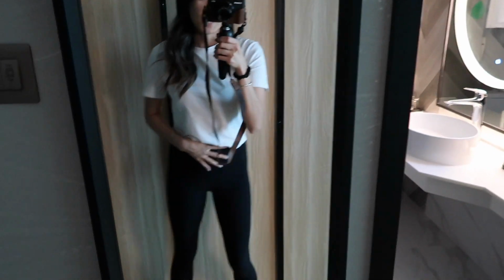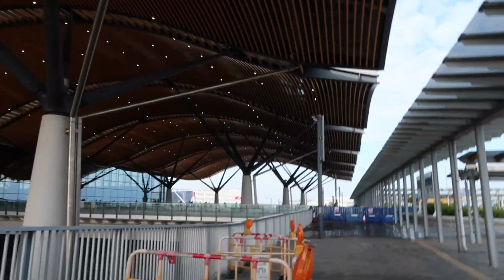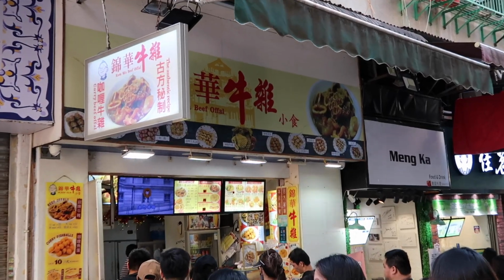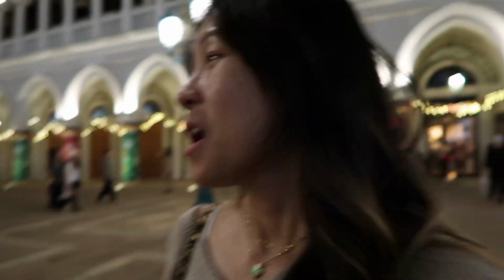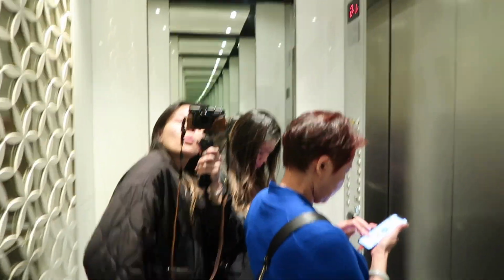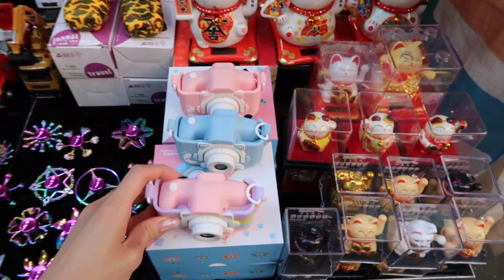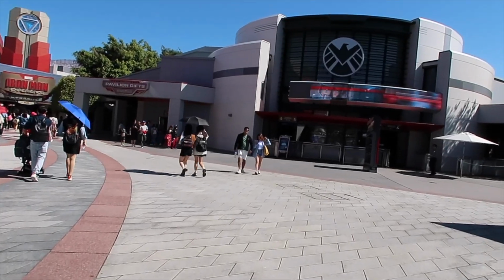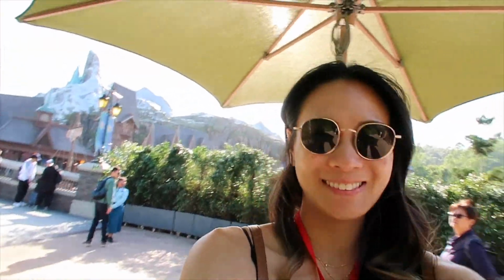MACAU & HONG KONG TRAVEL VLOG | street food, disneyland, world of frozen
hi guys! the final part of my asia trip - coming to hong kong is always so nostalgic for me because I grew up watching their tv shows. This time around, I didn't explore any place new but rather just enjoyed the short time I had here with family.